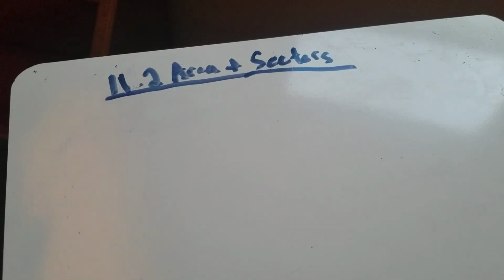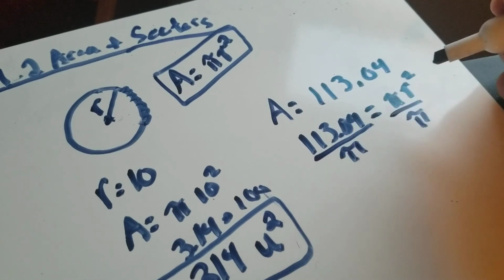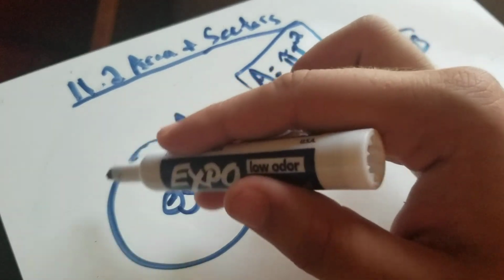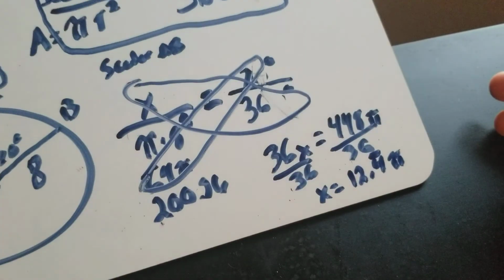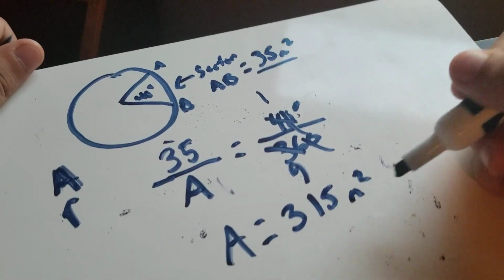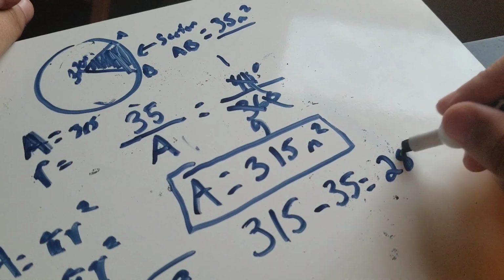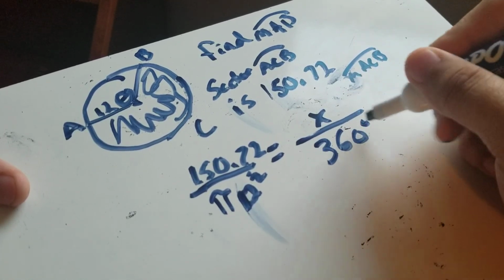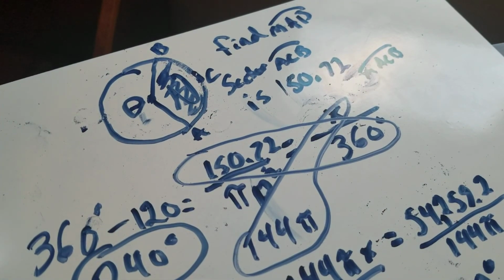11.2 Geo Area and Sectors